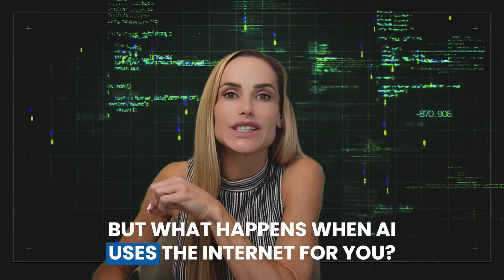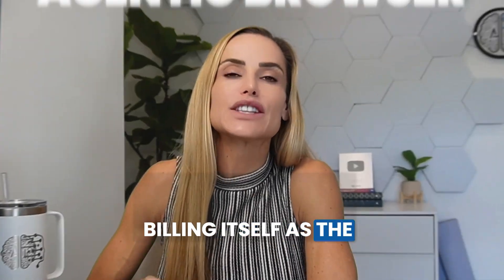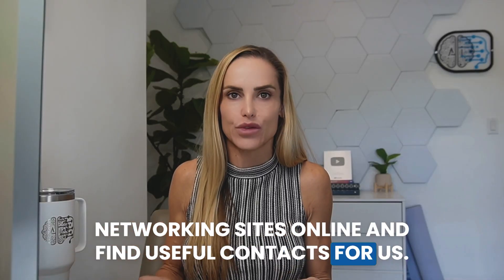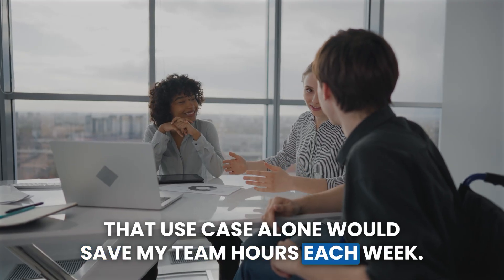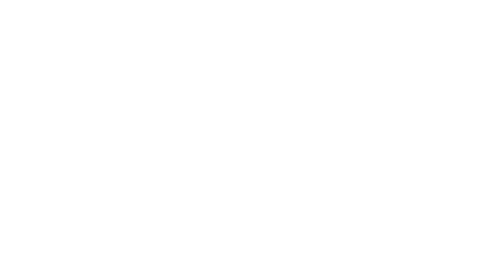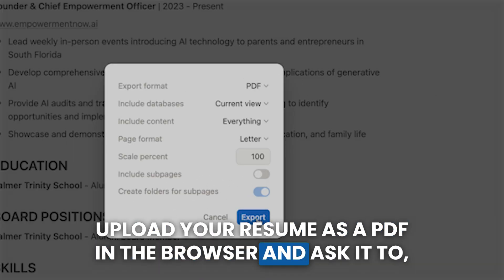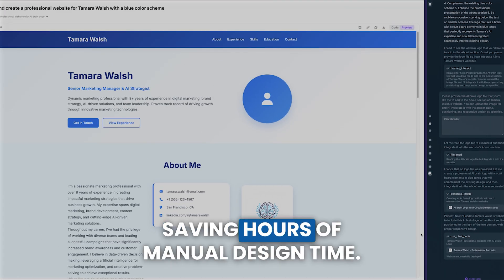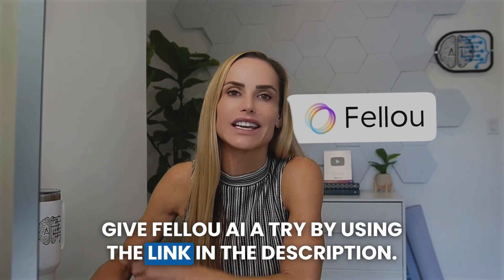5 INSANE Things AI Browsers Can Do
Ever feel like you're drowning in browser tabs? 🌊 In this video, I'm stress testing Fellou AI, the first spatial agentic browser that actually does the browsing FOR you. No more endless clicking, copying, and pasting across dozens of websites.

I put Fellou through 5 insane real-world use cases to see if AI browsers are really the future of how we use the internet.

As the founder of AI Empowerment Now, I've helped dozens of businesses and hundreds of clients generate more income and scale their businesses with AI. I want to help you do the same!

If you're a content creator who wants more subscribers, check out my other YouTube channel where I teach creators how to grow their channels and attract high-paying sponsors using generative AI: ⁨@AIEmpowerment4creators⁩

Download my YouTube Growth Playbook for the exact strategies I used to grow my first channel from 0 to 300,000+ subscribers in less than a year: